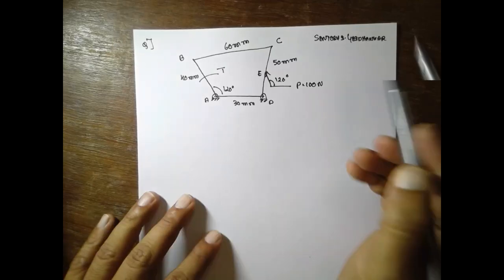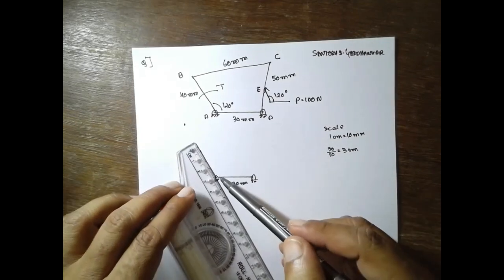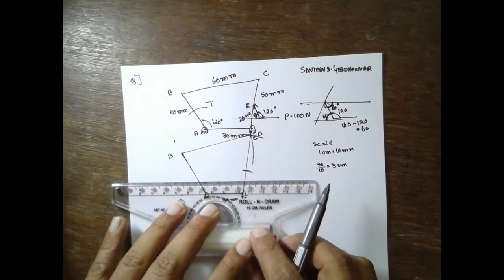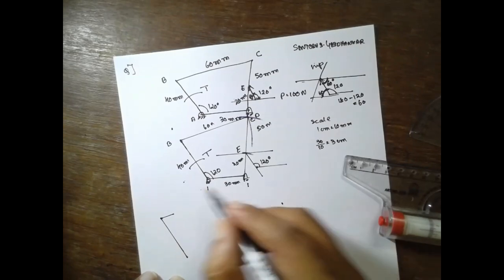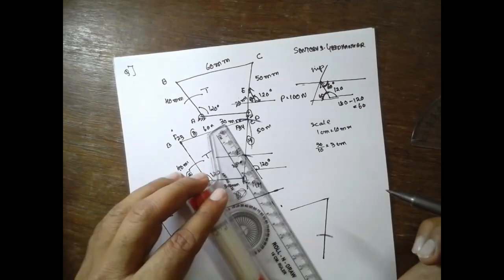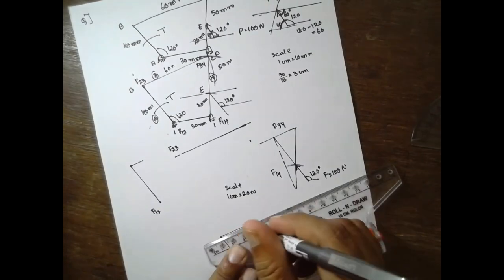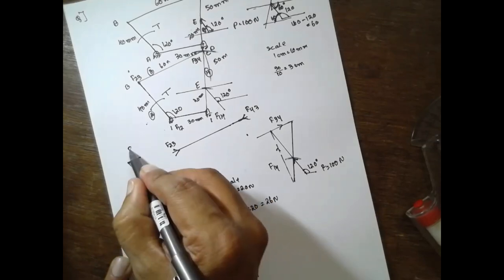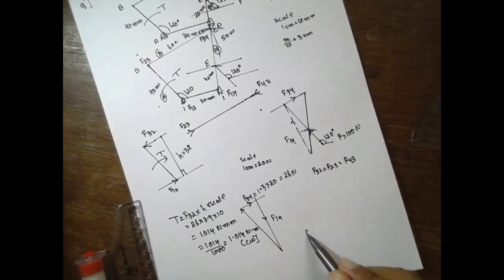Static Force Analysis of Four Bar Mechanism with Angle